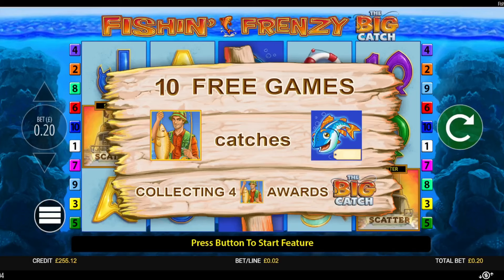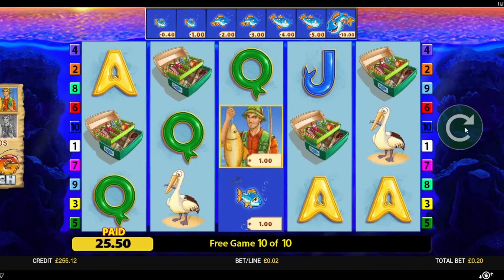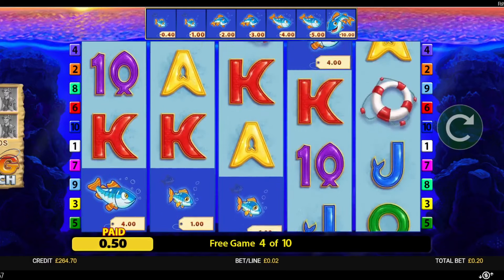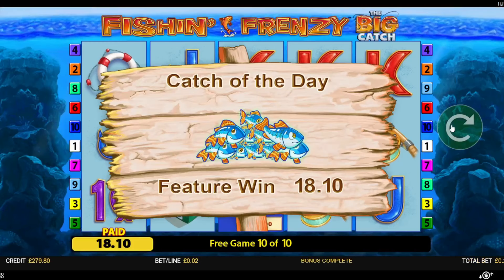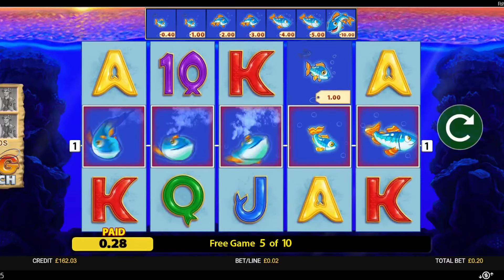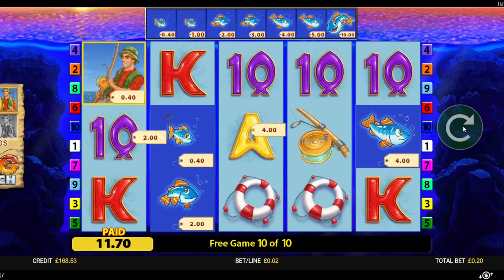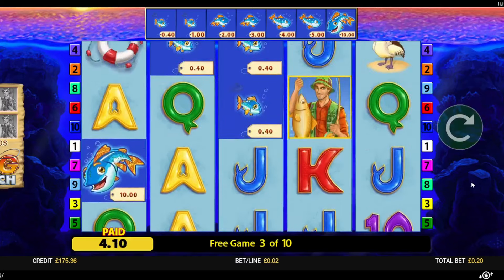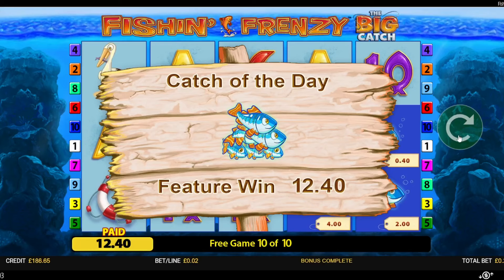🐟FISHIN' FRENZY🐟THE BIG CATCH🐟10 BONUS CHALLENGE🐟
💥Want to show off your wins? Send your links to me:-
Watch me take on your Viewers Wins or you could be matched against another viewer😁
💷Weekly prizes up for grabs💷

⚠️NONE OF THE LINKS IN THIS VIDEO OR DESCRIPTION ARE DIRECT LINKS TO ANY GAMBLING SITES⚠️

I do not encourage anyone to gamble. Gambling can cause serious financial problems. Only gamble what you can afford to lose. Don't think of gambling as a way to make money. Gambling should be a form of entertainment and even if you win in the short run, the casino will win in the long run!
Set a spending limit in advance. Never chase losses. Take frequent breaks.
Gamble responsibly. BeGambleAware
18+

⚠️If you feel your gambling is getting out of control please see the links below for help:-⚠️